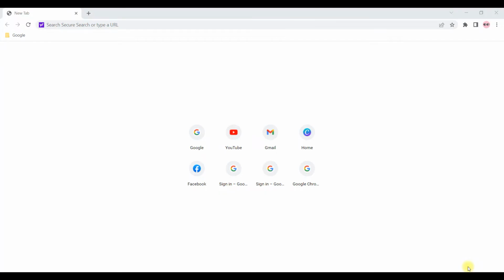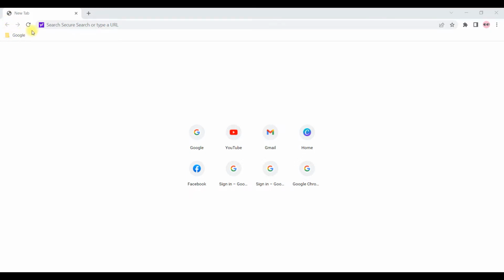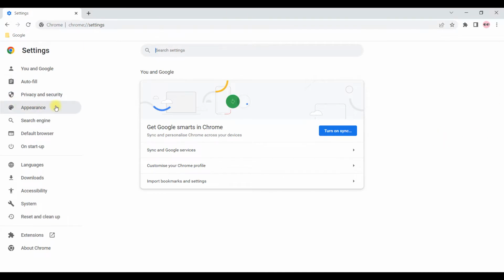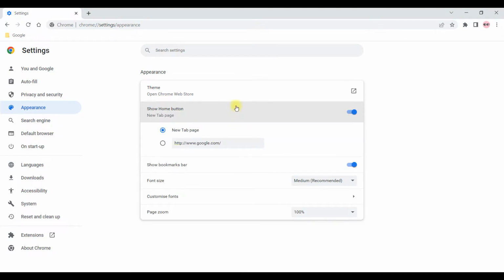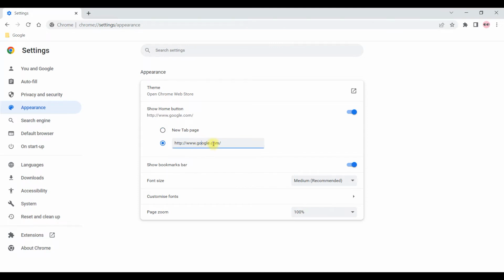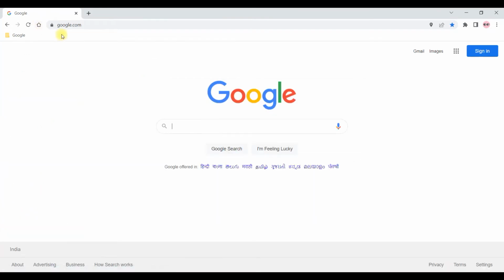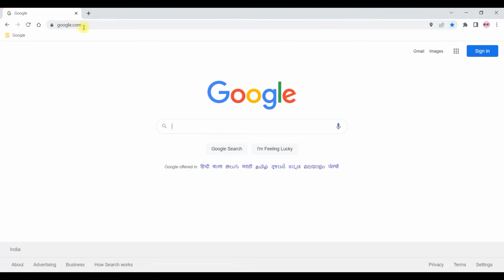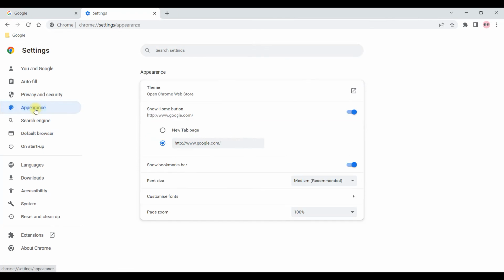how to show home button in google chrome web browser || how to turn on google chrome home button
In this video we are going to learn how to show home button in google chrome web browser OR  how to turn on google chrome home button.